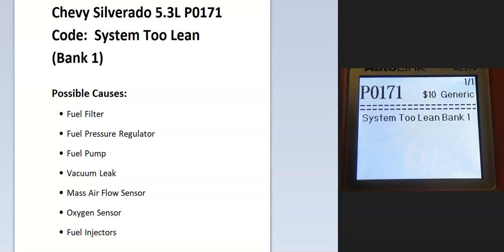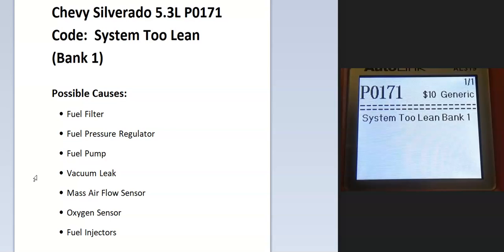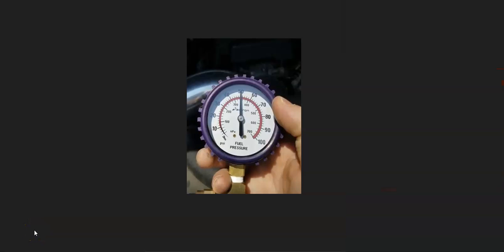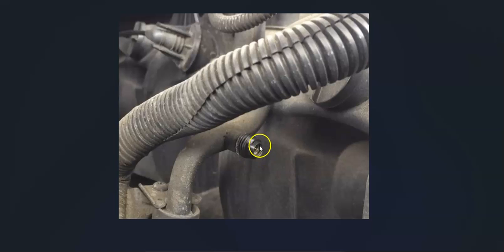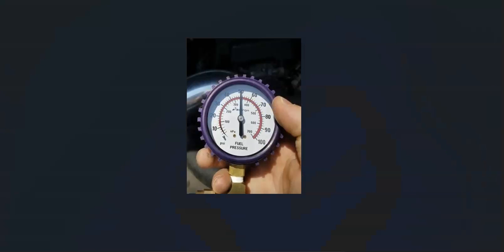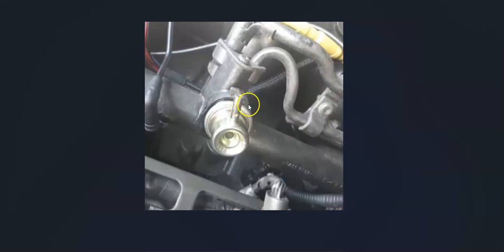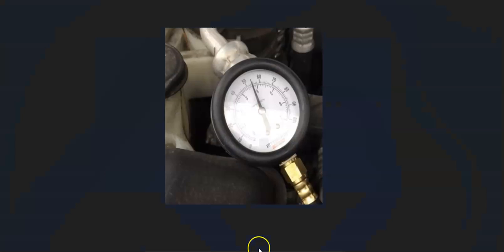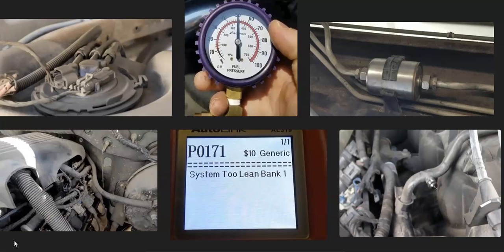Causes and Fixes Chevy Silverado 5.3L P0171 Code: System Too Lean (Bank 1)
How to fixes a Chevy Silverado 5.3L engine with a P0171 Code System Too Lean (Bank 1)

Possible Causes
Fuel Filter
Fuel Pressure Regulator
Fuel Pump
Mass Air Flow Sensor
Vacuum Leak
Oxygen Sensor
Fuel Injectors

Troubleshooting steps:
Read OBDII Codes
Check Fuel Pressure with the 5.3L sated for   55-62 PSI of fuel pressure.